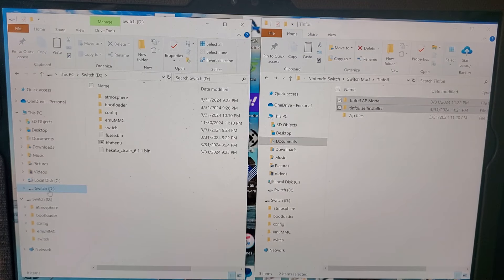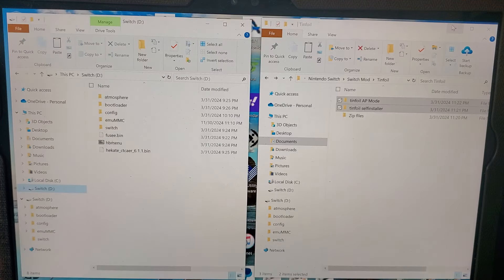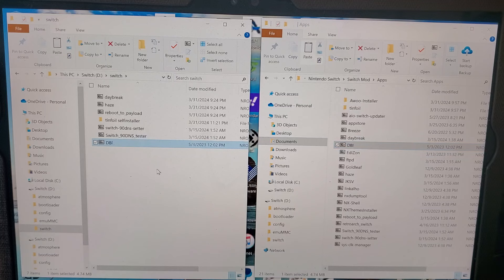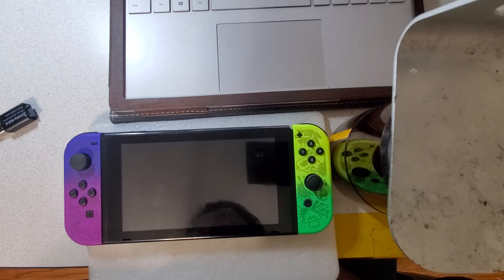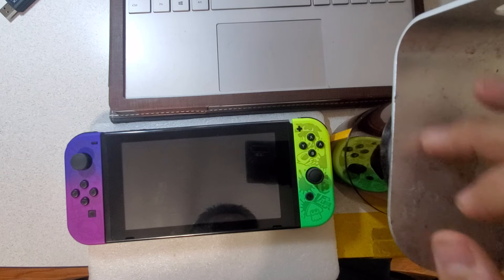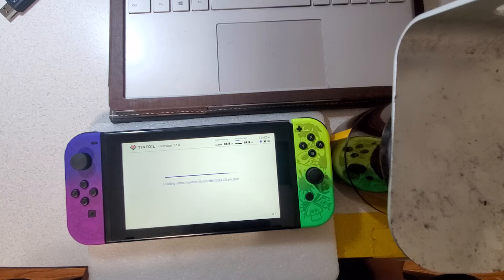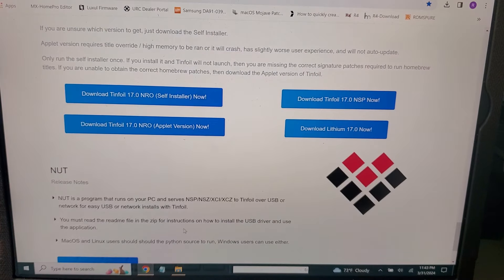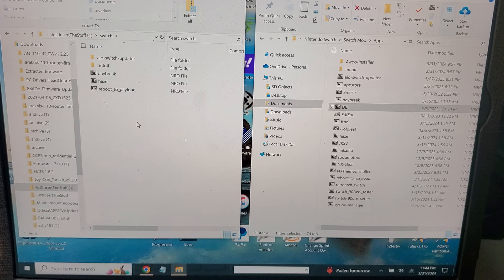how to install Tinfoil and protecting your switch from getting banned on Nintendo Switch 18.0.0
This video will show you how to install tinfoil And will help you from getting Your Nintendo switch banned.